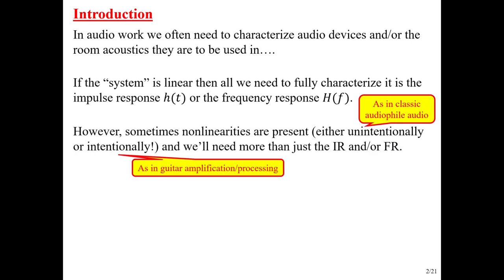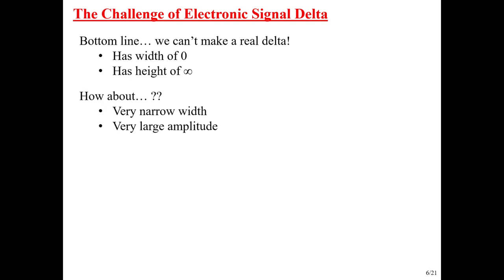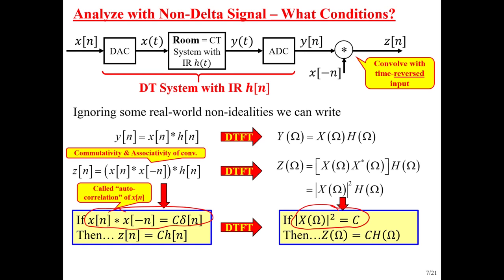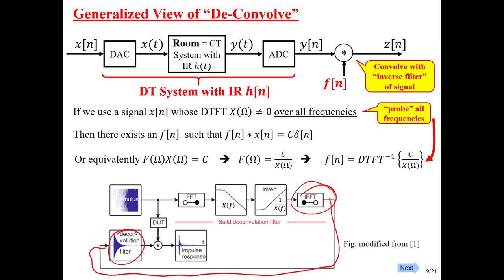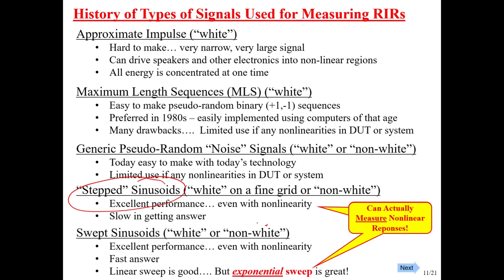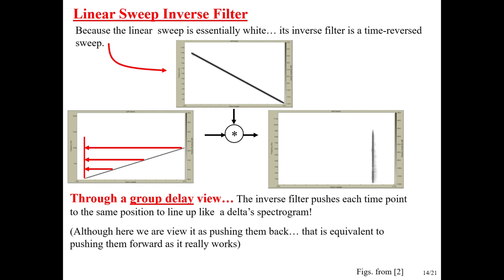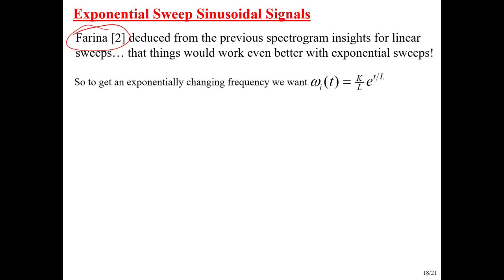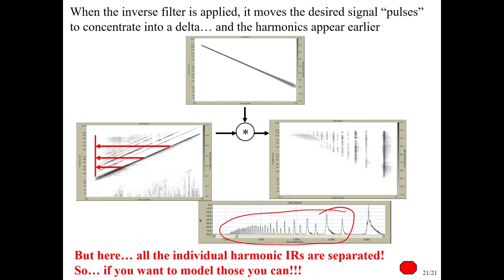EECE 525 DASP: I DSP 4 Measuring IRs and FRs